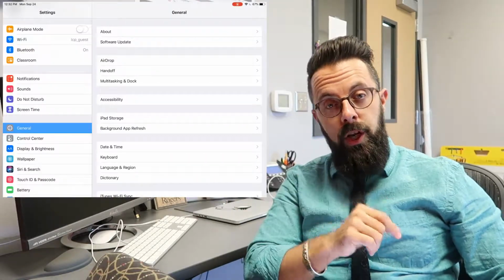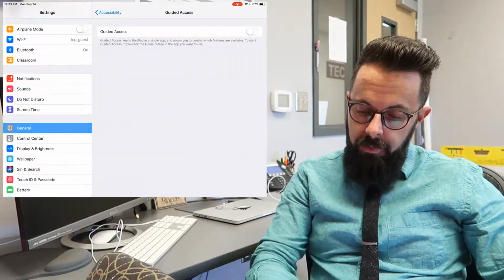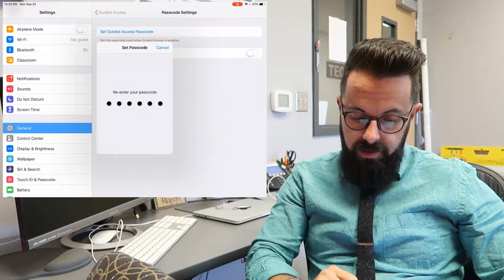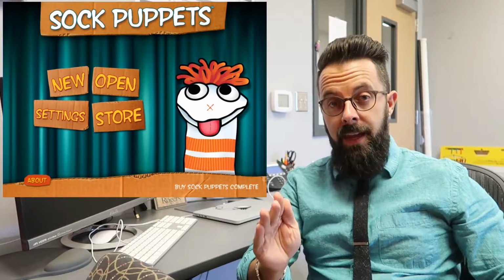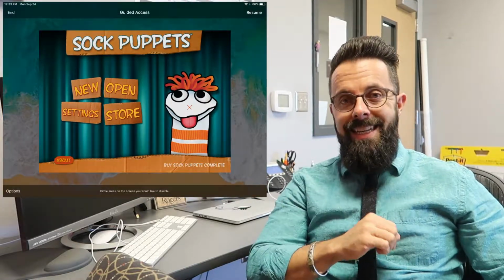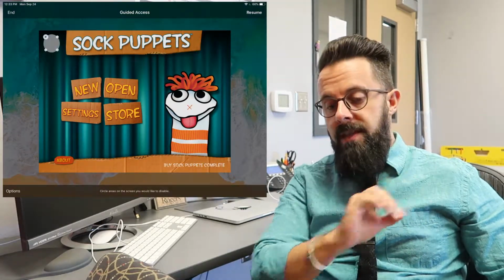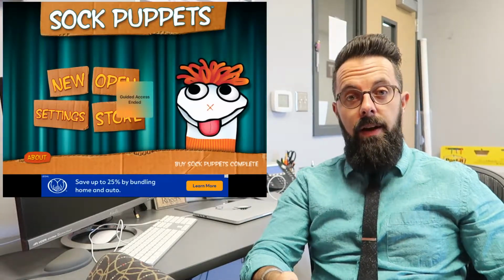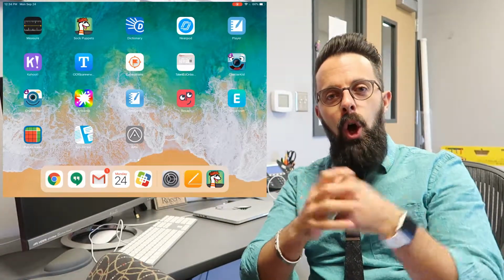How To Set Up Guided Access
How to set up guided access on the ipad.

Websites-
Mholley.lcisd.net